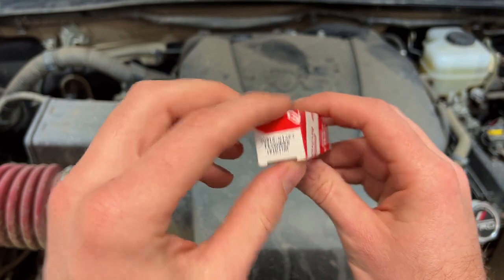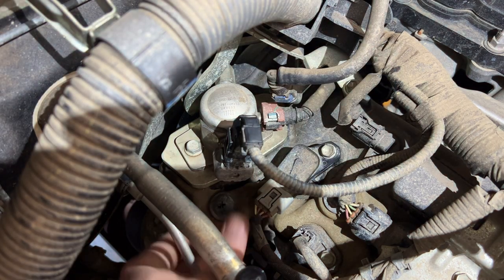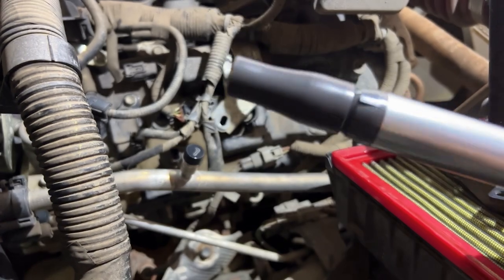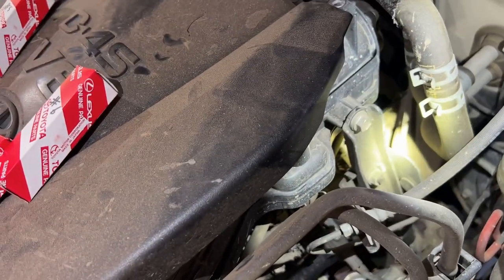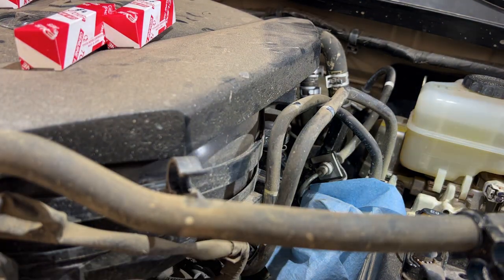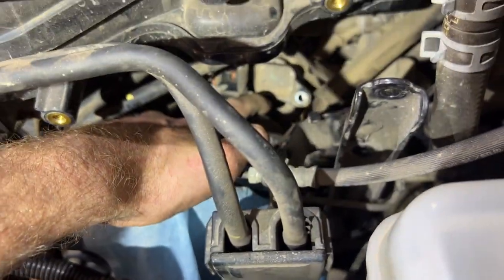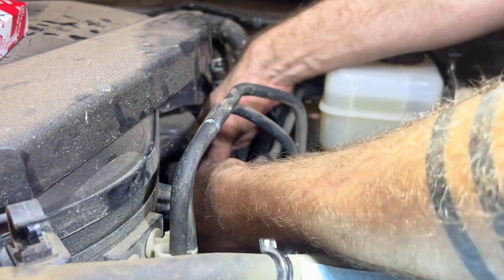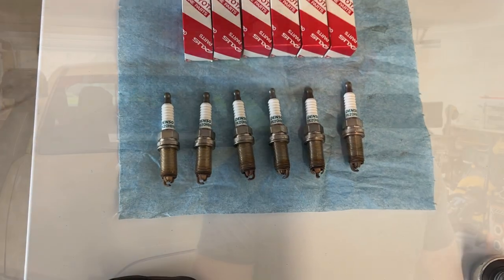Changing Spark Plugs on my 3rd Gen Tacoma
In todays video we will have a look at how I replace my spark plugs while removing the least amount of hardware.

Products used in this video:
Spark Plug Socket

00:00 Intro
00:23 Overview
02:30 Replacing Spark Plug in Cylinder 5
07:30 Replacing Spark Plug in Cylinder 3
13:20 Replacing Spark Plug in Cylinder 1
18:33 Prepping the Driver Side
26:10 Replacing Spark Plug in Cylinder 2
32:20 Replacing Spark Plug in Cylinder 4
36:30 Replacing Spark Plug in Cylinder 6
40:27 Reconnecting Everything
46:02 Tools Used
47:33 Outro